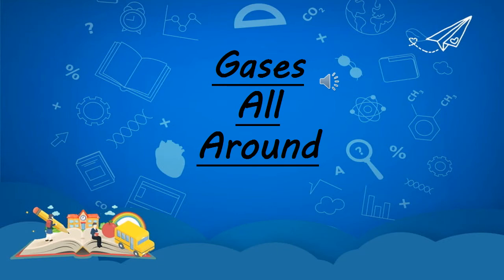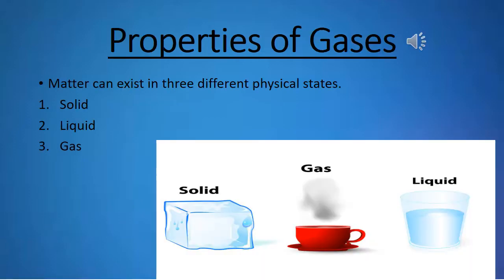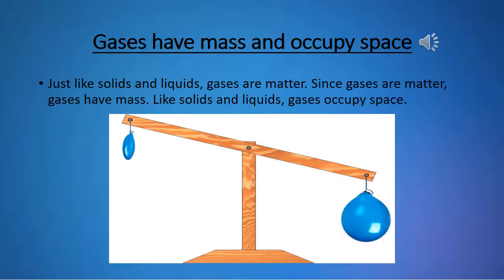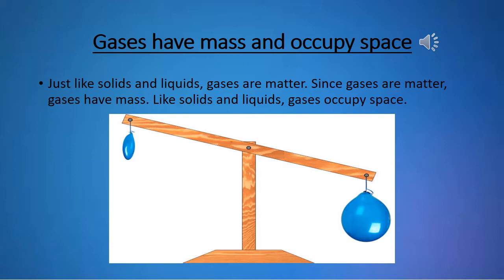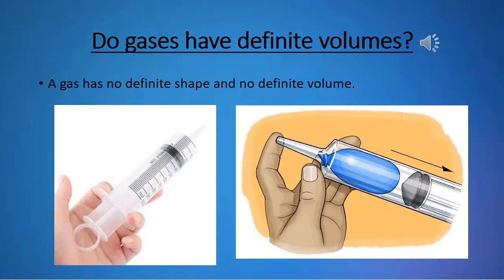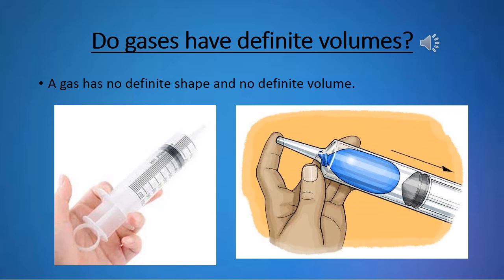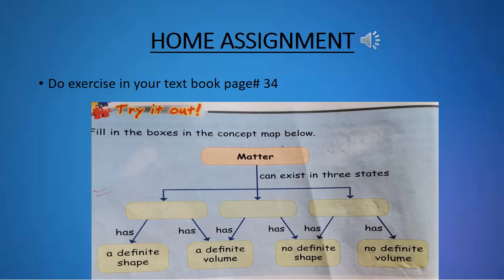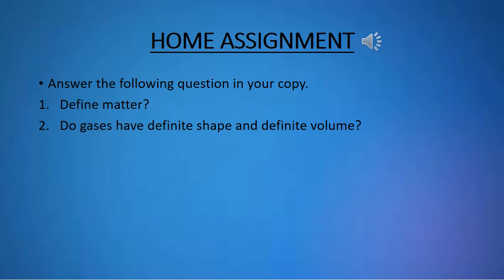Grade 5 science